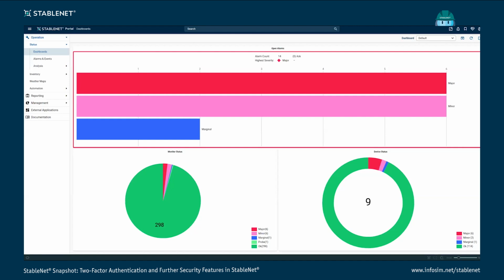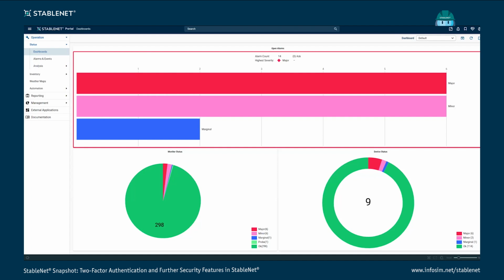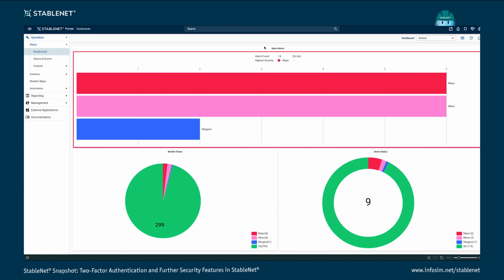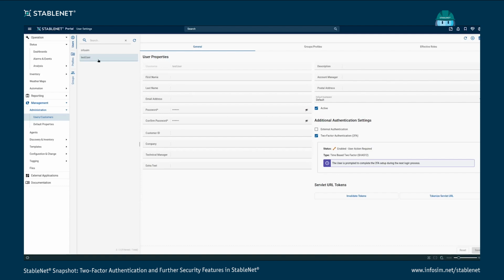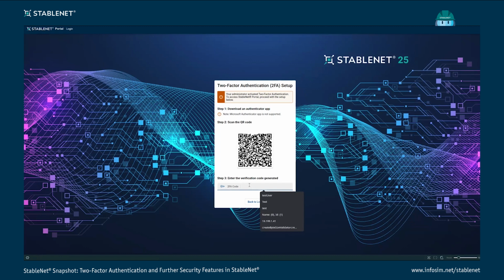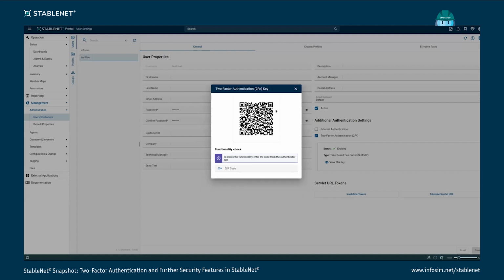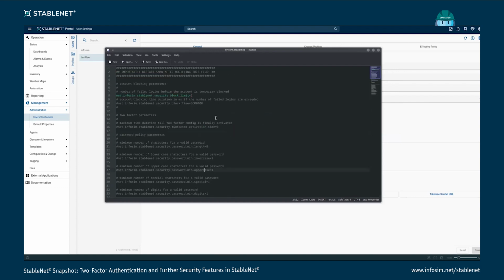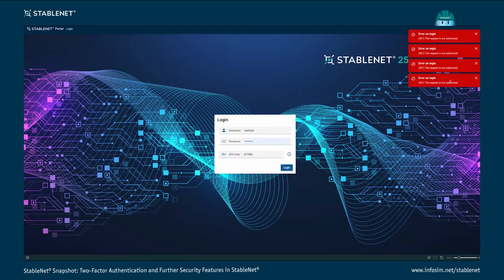StableNet® Snapshot Series: Two-Factor Authentication and Further Security Features in StableNet®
This video explains the importance of two-factor authentication (2FA) for data protection and compliance, and showcases 2FA and other security features in StableNet®.